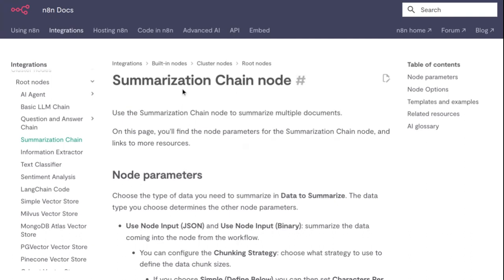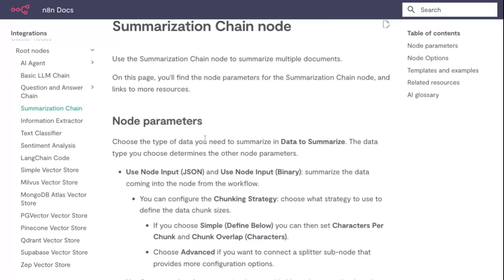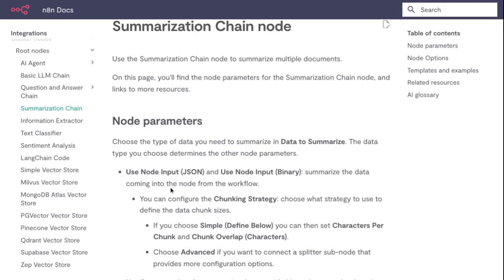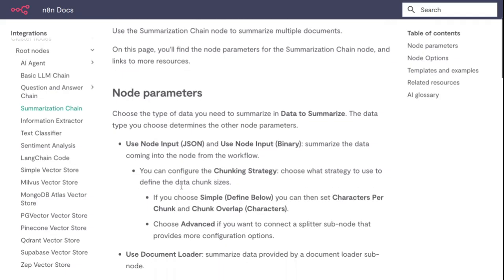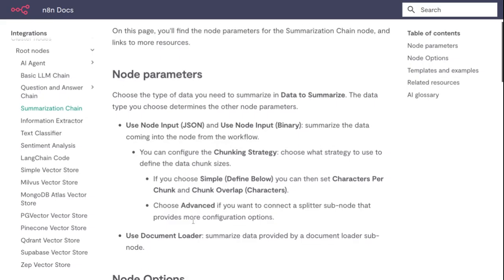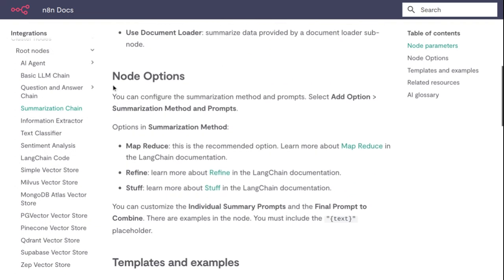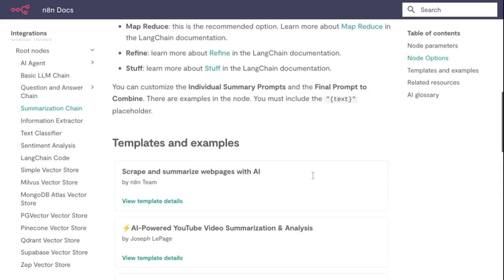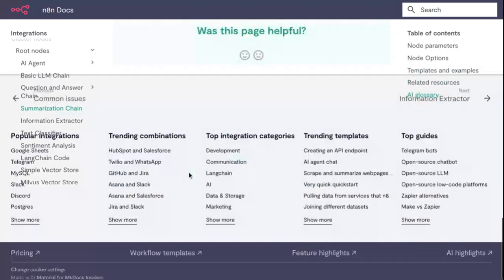Use Summarization Chain in n8n | AI Summary Automation with OpenAI or Mistral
Need to summarize long content like Zoom transcripts, blog posts, or customer feedback?

In this tutorial, I’ll show you how to use the Summarization Chain node in n8n to create instant AI-powered summaries using OpenAI, Mistral, or Claude via OpenRouter.

🔧 What You’ll Learn:
✅ How the Summarization Chain node works in n8n
✅ Types of summaries (bullet points, TL;DR, executive summary)
✅ Add context, goals, and tone to improve results
✅ Example: Summarize a Zoom call transcript
✅ Bonus: Store your summaries in Airtable or Notion

🛠 Tools Used:

n8n

OpenAI or Mistral (via OpenRouter)

Google Docs, Notion, Airtable, or Zoom

Email node to send summaries to users

🎁 BONUS: Download the full n8n JSON + prompt templates